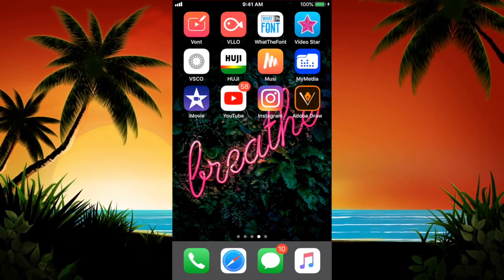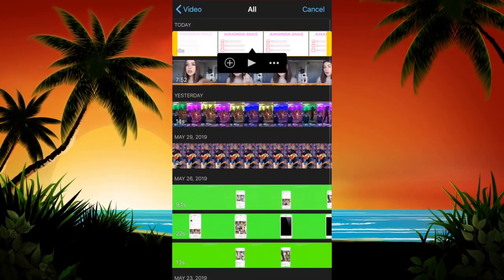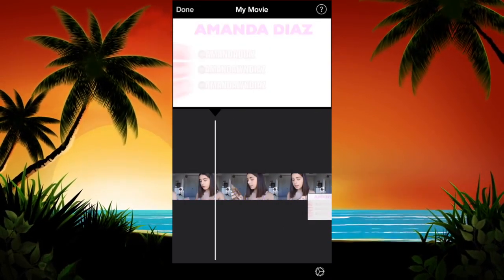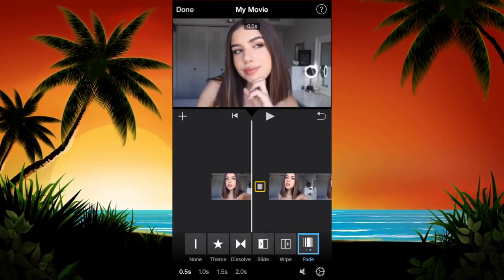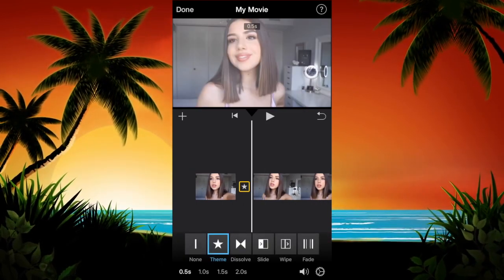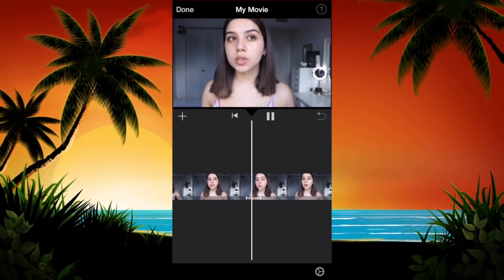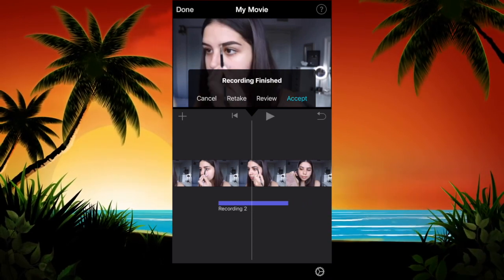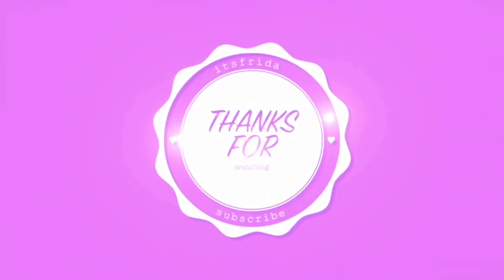HOW TO EDIT ON IMOVIE ON AN IPHONE | PART 2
HEY GUYS!

Today's video is a part 2 on how to edit on iMovie on iPhone as requested!

FILM AND EDIT
iPhone 6
MacBook Pro